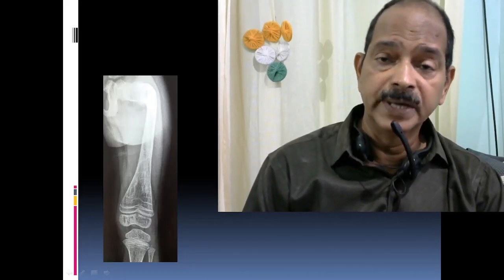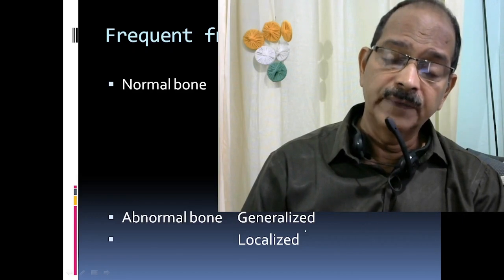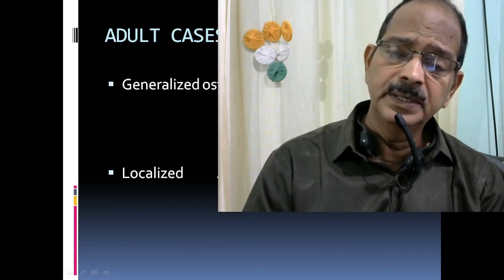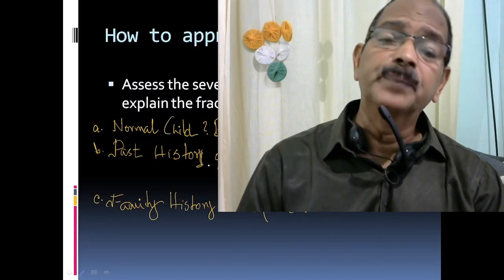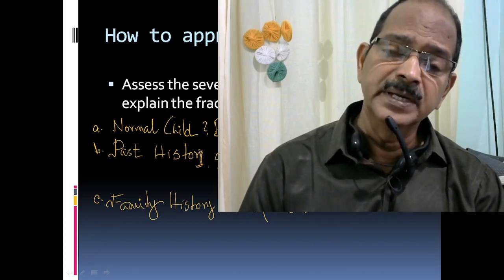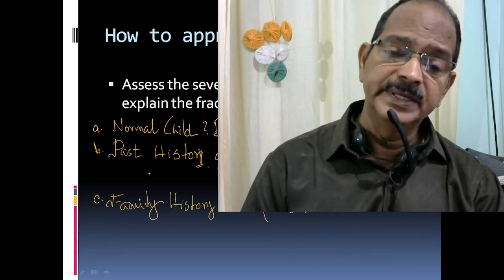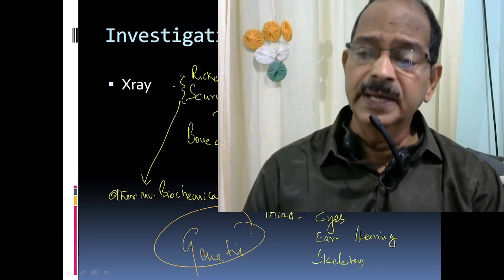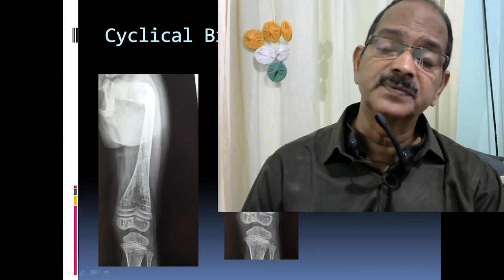Clinical approach of frequent fracture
Answer to picture quiz number  2
Clinical approach of a case of frequent fracture summarised